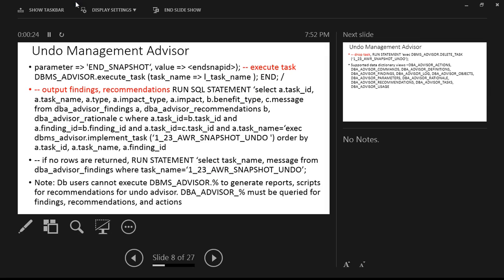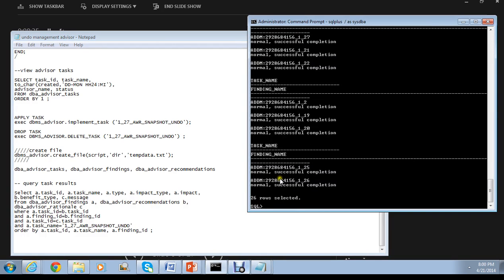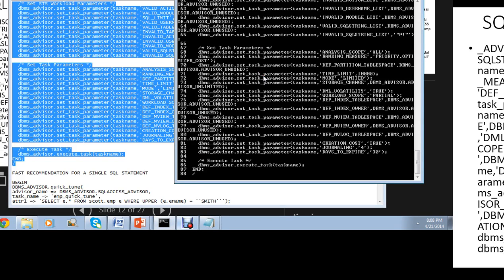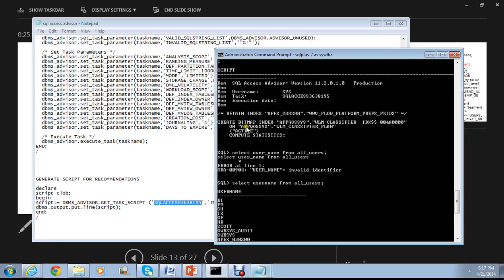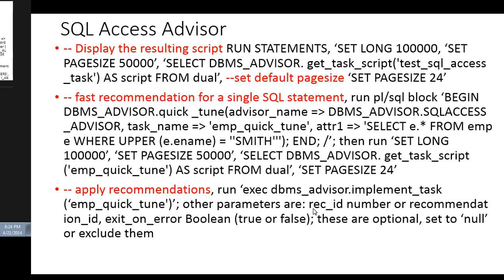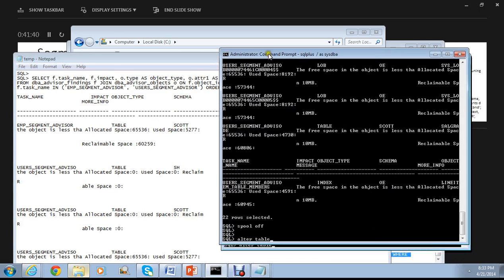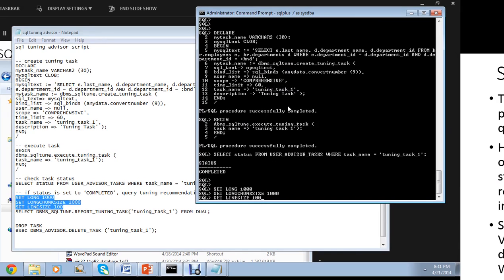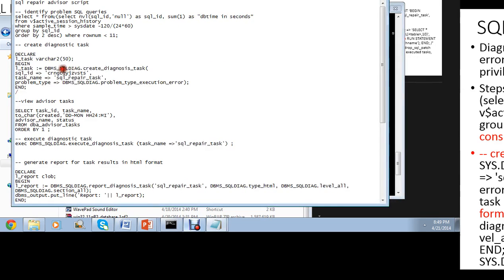Oracle Advisor Framework: Database Advisors Concepts And Hand On Demos 2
In this tutorial you will learn about the oracle advisor framework, concepts and hands-on demos for different database advisors.